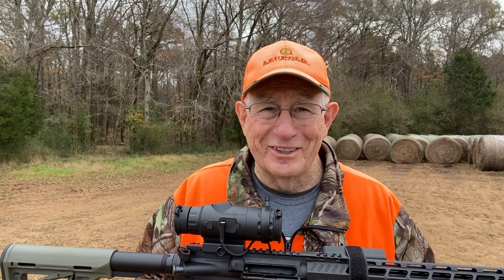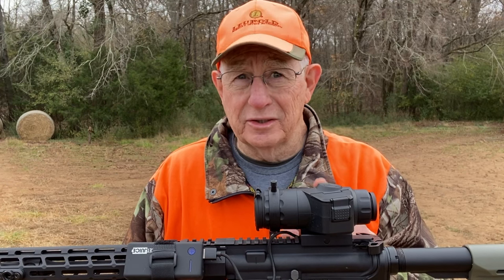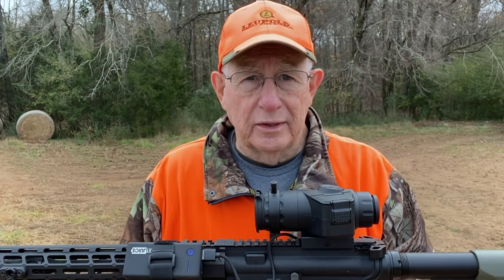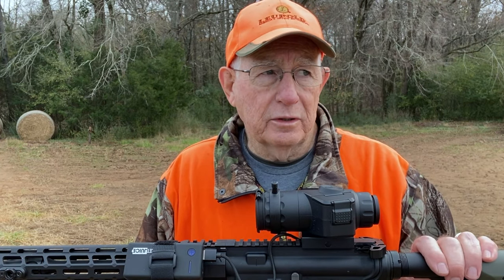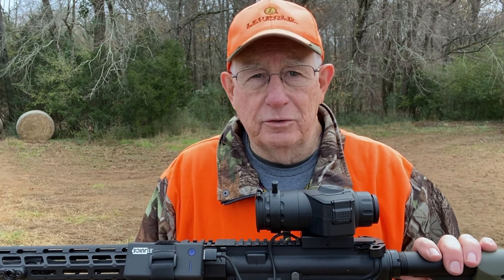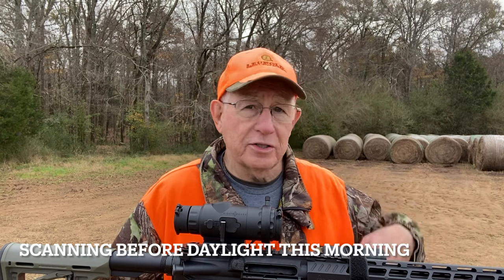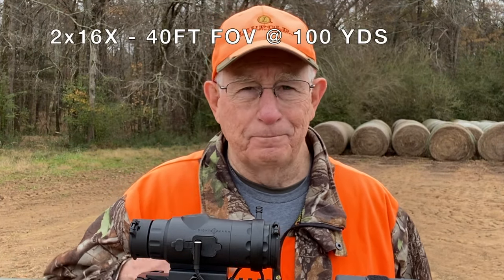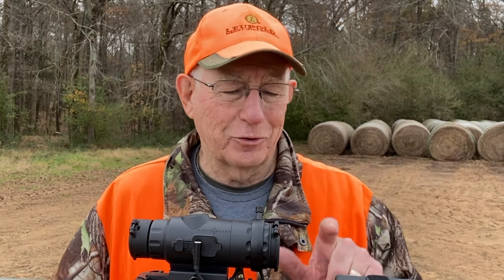Sightmark Wraith 4K Mini | Digital Night Vision Scope Review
Sightmark Wraith 4K Mini | Digital Night Vision Scope Review  Full Color 4K resolution daytime
mode or digital night vision to hunt hogs and coyotes at night. First Coyote Hunt
Time stamps:
0:00 Sightmark Wraith 4K Mini Digital Night Vision Scope Review
0:55 Specifications
1:20 4K Mini Features
3:02 Video Samples
4:00 4K Mini Limitations
5:21 Magnifications & Field of View

Anker PowerCore Power Bank for Wraith

The Wraith 4K Mini 2-16x32 Digital Riflescope - Lightweight day or night vision scope made for MSRs. It combines Sightmark’s advanced digital optic technology available to deliver the finest day/night riflescope known to the firearms industry. Boasting an incredible 4K (3840x2160) CMOS sensor, the Wraith 4K Mini detects objects up to 300 yards away in the darkest of nights and displays them on a flawless 1280x720 FLCOS screen.

Although it’s extremely light and compact, the Wraith 4K Mini features big-time capabilities. The Wraith 4K Mini’s built-in recorder produces .AVI-format videos in 1080p and/or 4K resolution, ensuring every shooting memory is captured and preserved in incredible detail. With 8x digital zoom, full-color HD imaging during the daytime and two digital night vision color palettes (green or black & white), 850nm IR illuminator and first-focal-plane reticle options, the Wraith 4K Mini enable shooters to locate and engage targets, near or far, with speed and precision.

Supremely durable, the Wraith 4K Mini is a solid aluminum scope that operates in temperatures ranging from 32F to 140F (0 to 60C), shockproof for drops up to 3 ft., IPX6 water-resistant and capable of handling recoil up to .308 Winchester.

The coyote is listed as least concern by the International Union for Conservation of Nature, due to its wide distribution and abundance throughout North America. Coyote populations are also abundant southwards through Mexico and into Central America. The species is versatile, able to adapt to and expand into environments modified by humans. It is enlarging its range by moving into urban areas in the eastern U.S. and Canada. The coyote was sighted in eastern Panama (across the Panama Canal from their home range) for the first time in 2013.